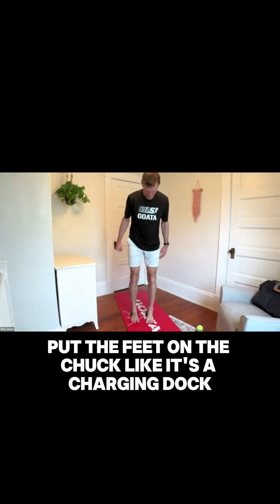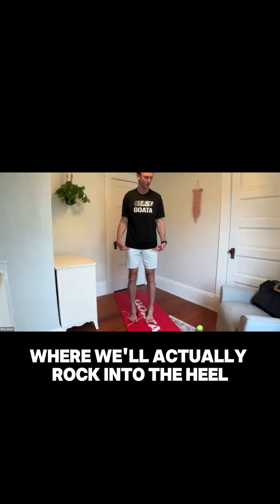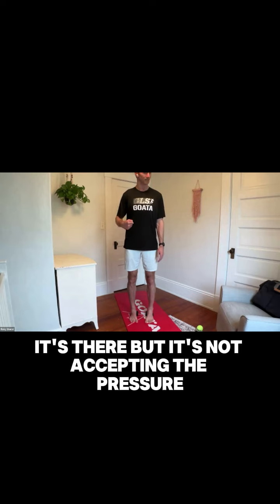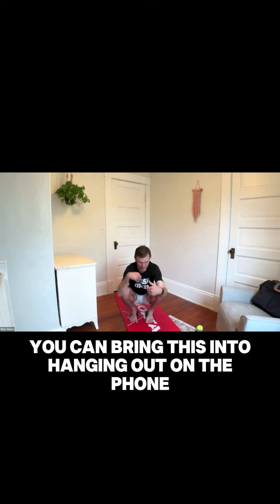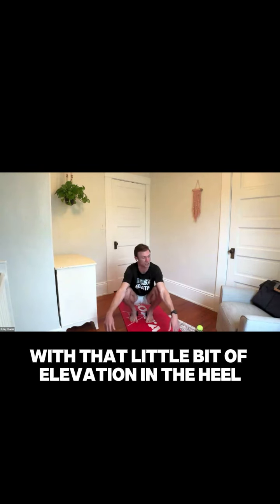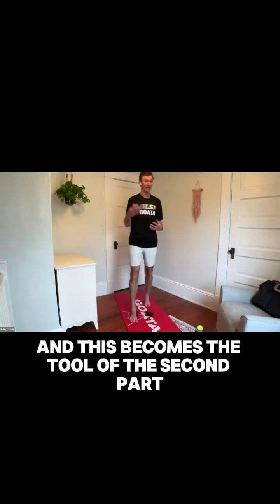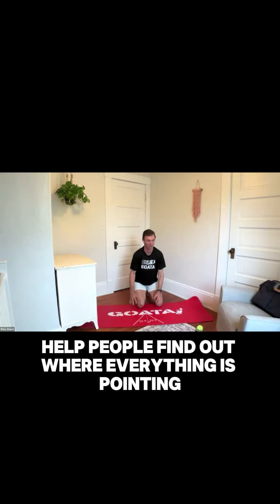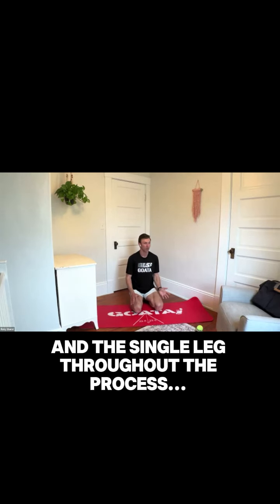🔰 The Resting Squat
🌀 "The quintessential posture of repose" - Phillip Beach (Muscles and Meridians)

📶 If you are looking to level up your squat pattern then GOATA is for you...

🦶 Reshape your foot, and unlock your hips and ankles, with "The GOATA Chuck"